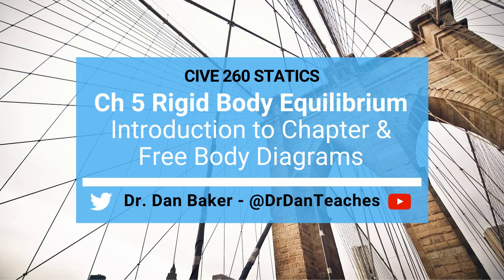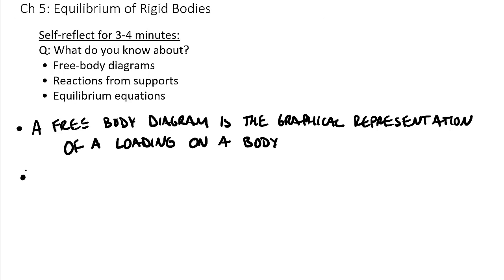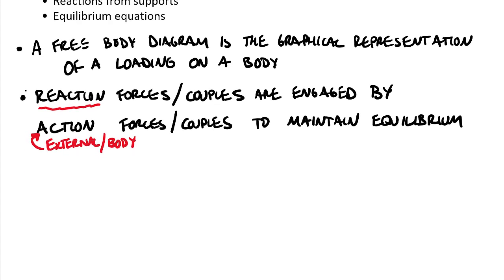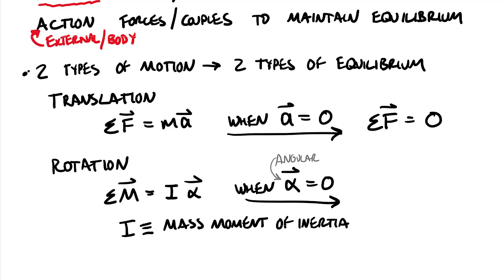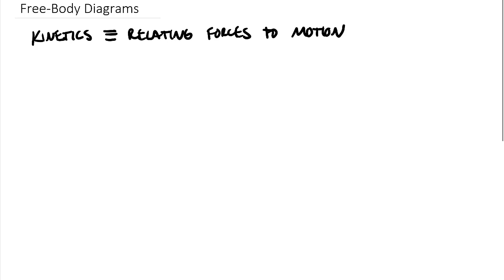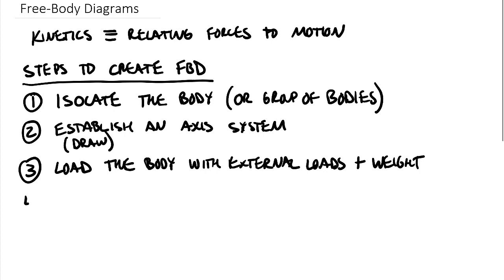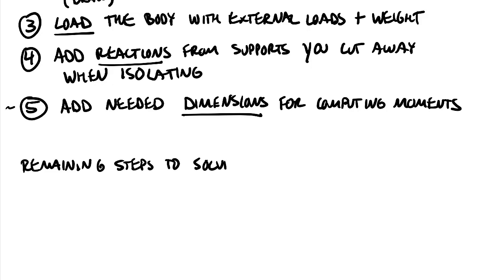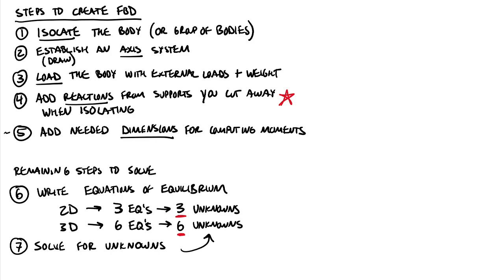Statics: Rigid Body Equilibrium - Introduction to Chapter & Free Body Diagrams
CLASS: Engineering Mechanics: Statics     CHAPTER: Ch 5 Rigid Body Equilibrium
TOPIC: This video introduces the concept of rigid body equilibrium and outlines the steps to create a free-body diagram as the graphical basis of writing your equations of equilibrium.